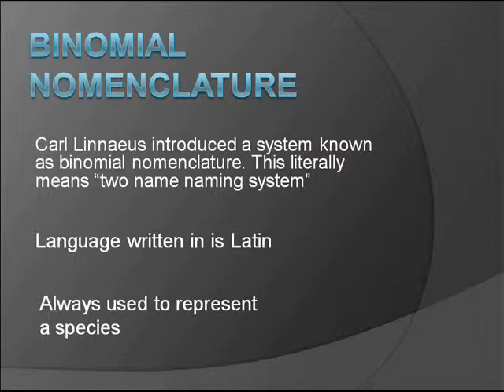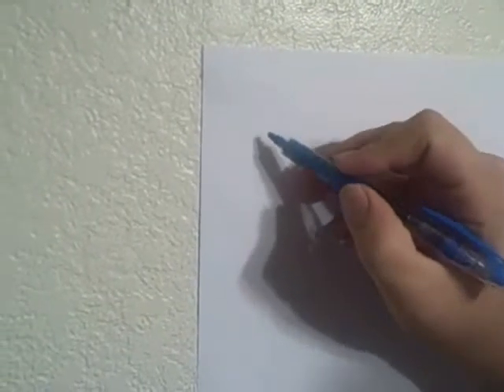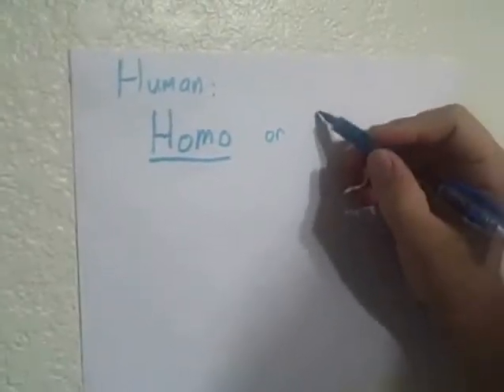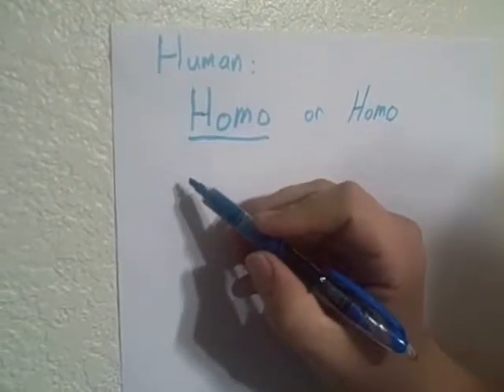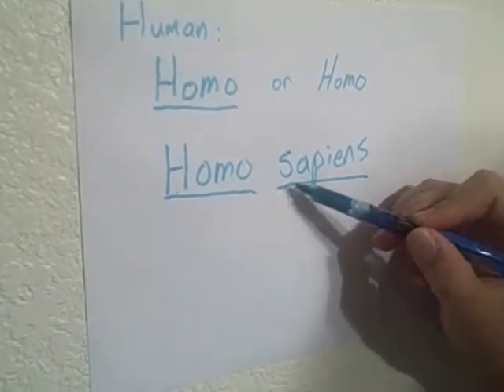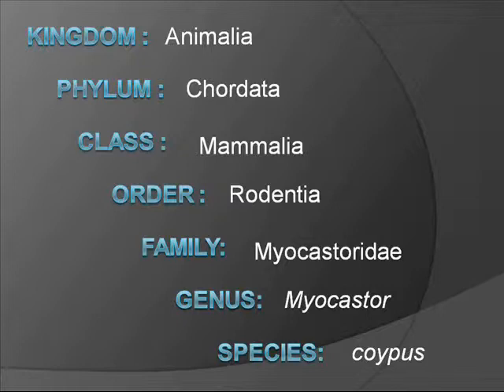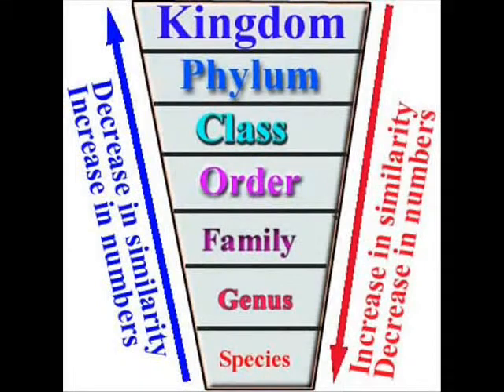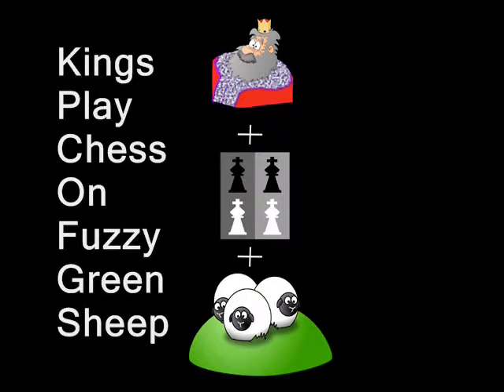Ed2323: Final Video Project: Derek Roberson: Biologic Taxonomy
Ed2323: Final Video Project: Derek Roberson: Biologic Taxonomy for secondary education.